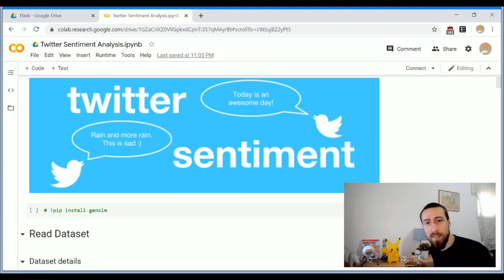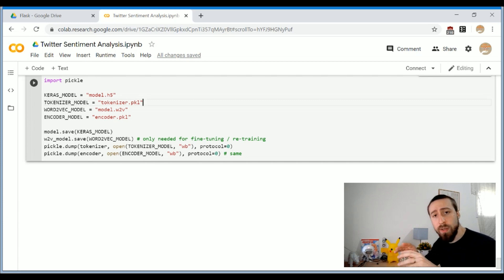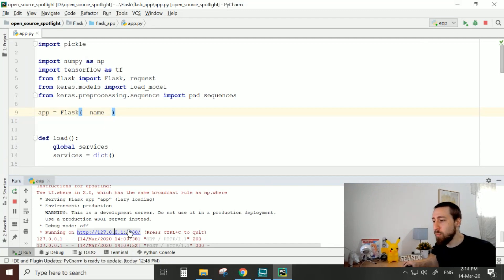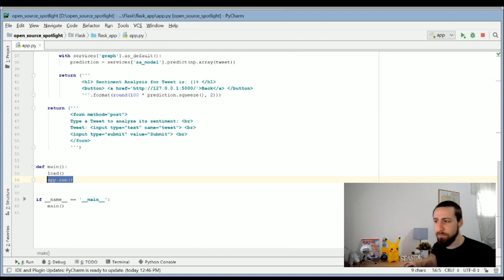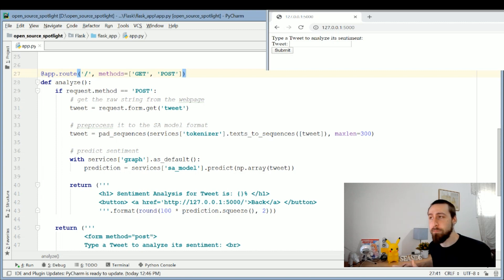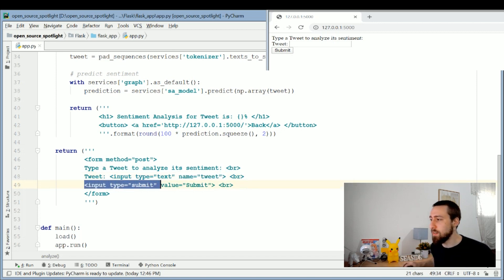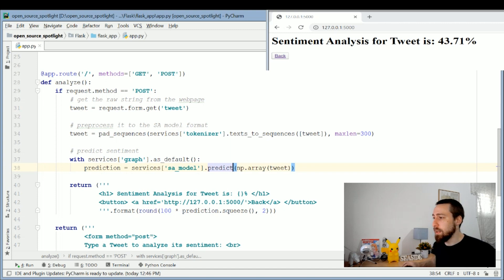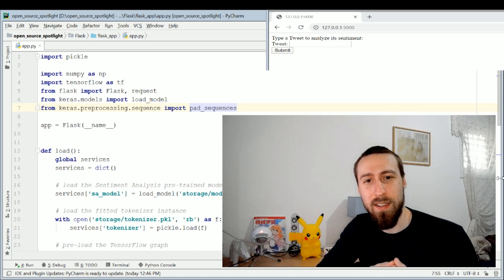ML Model Deployment with Flask | Machine Learning & Data Science Open-source Spotlight #8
Deploy your ML models easily with Flask! ⚗️

Deploying a trained machine learning model successfully for other people to use and enjoy, is an increasingly important skill, but often neglected in the curriculum of a data scientist.

In many companies, the task of model deployment is the sole responsibility of the software engineering team, but I believe that as this field advances, this privilege will not be sustainable, and the data scientist will have to gain at least some capabilities and knowledge in model deployment. Just think about how DevOps started.

Flask is a lightweight web application framework. It is designed to allow you get started quick and easy, with the ability to scale up to complex applications.
This is a great package to learn how to make RESTful APIs with Python and experiment with making small apps for your ML models.

In the following weeks I'll post a series of videos regarding ML model deployment, with gradual increasing complexity.
In this first video tutorial I show how to deploy a text sentiment analysis model in a simple Flask web app, allowing you to type free text to be analyzed by the model.
This app will be developed and hosted locally, and the focus of the next video will be on how to host it on a remote server.